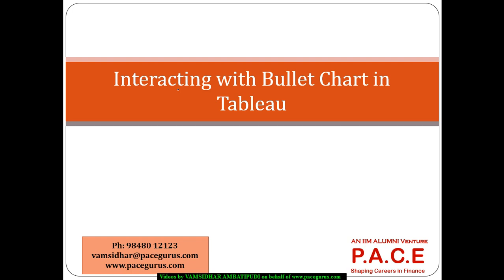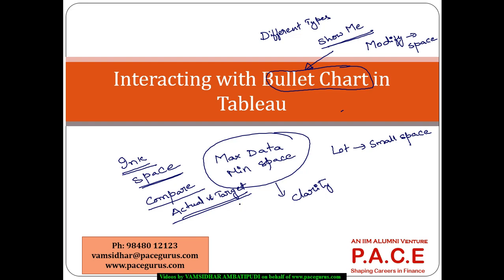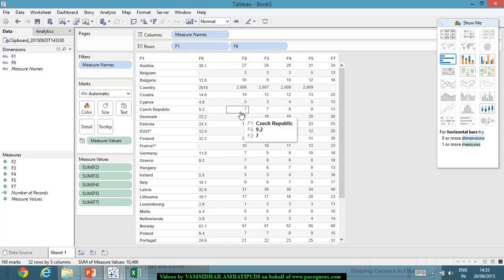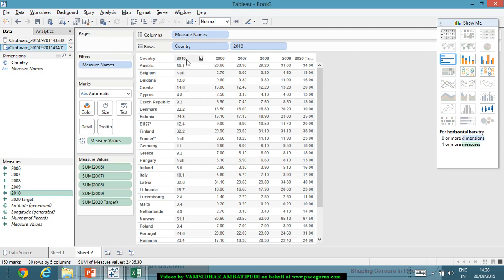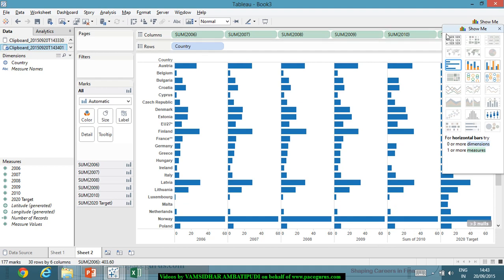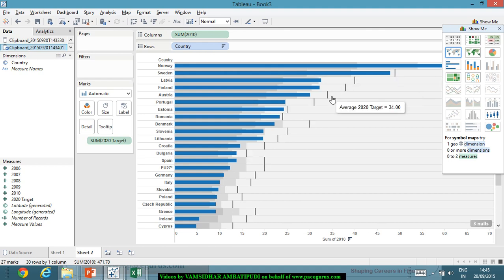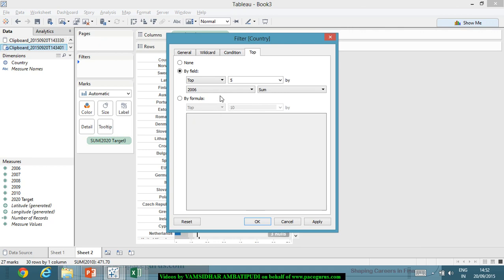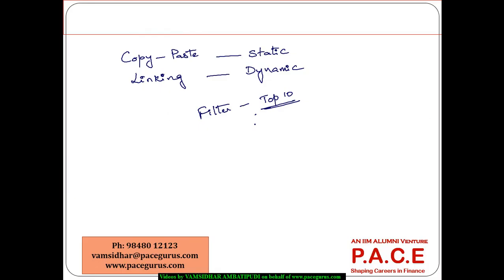Interacting with Bullet Chart in Tableau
Training on Interacting with Bullet Chart in Tableau by Vamsidhar Ambatipudi